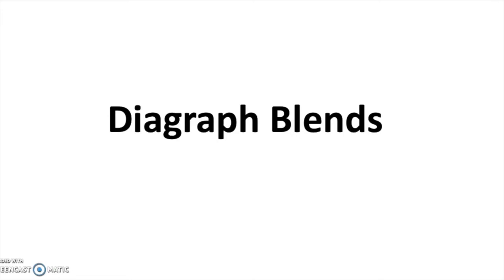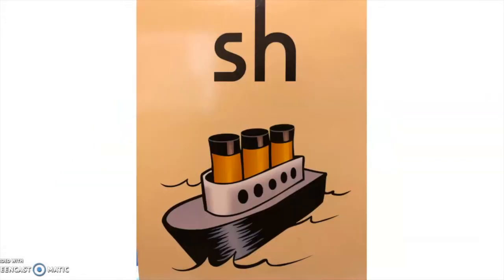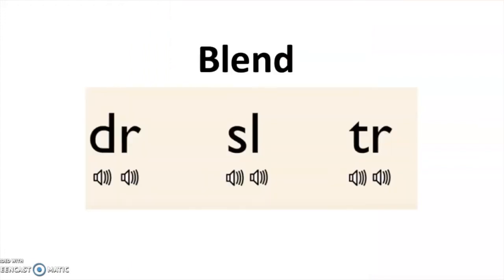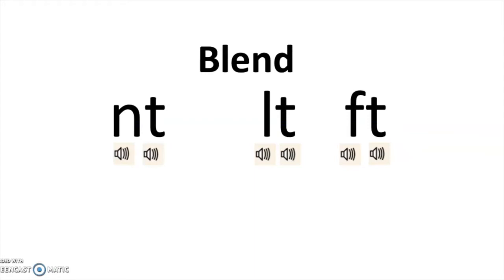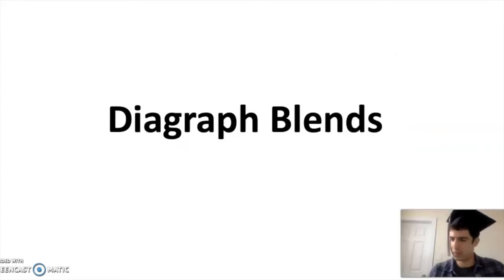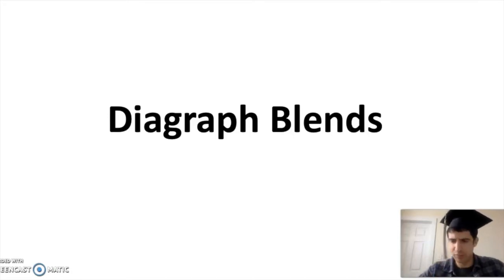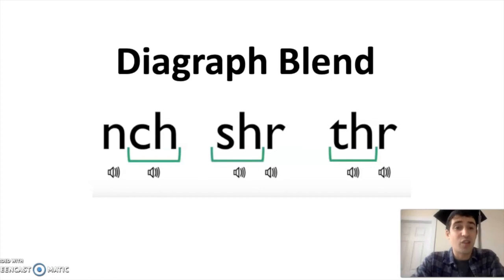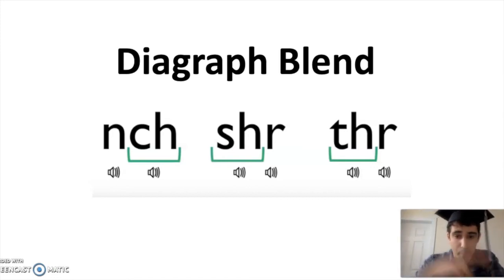2.2 Wilson I Diagraph Blends